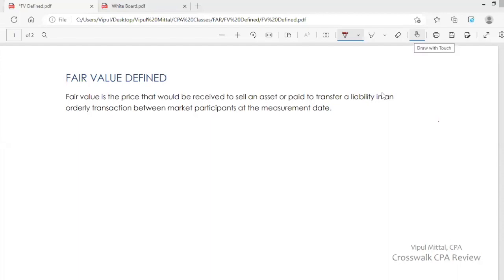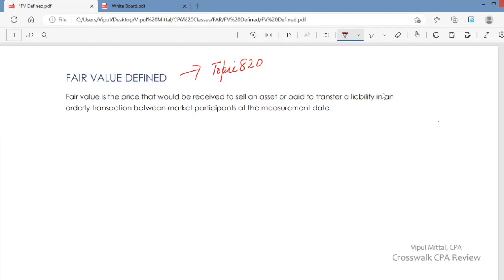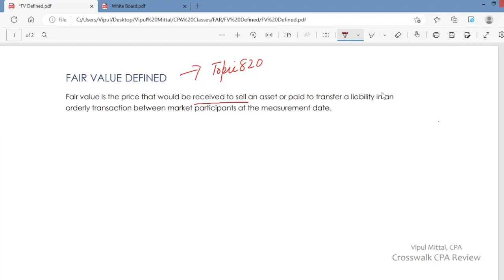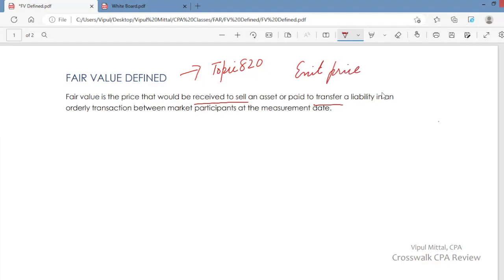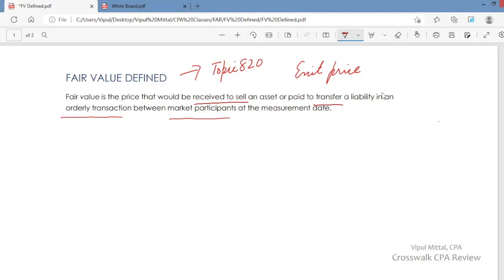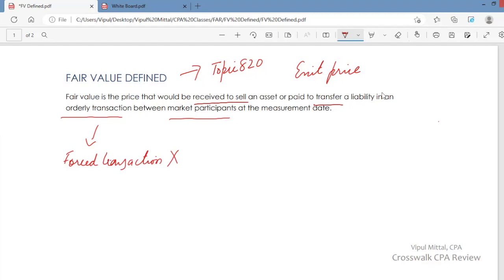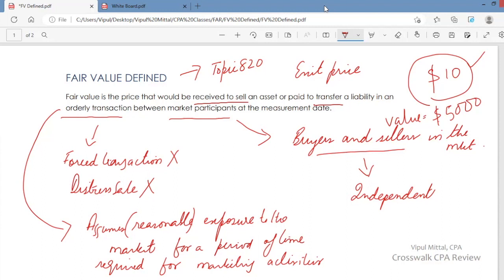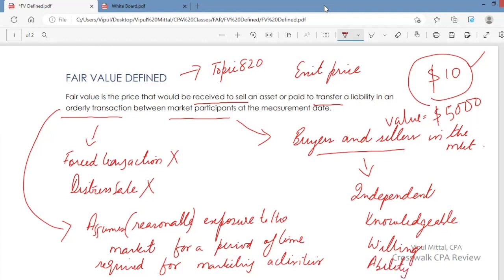CPA Lecture: Fair Value Defined – Financial Accounting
In this CPA exam lecture, Vipul Mittal explains fair value definition with examples.